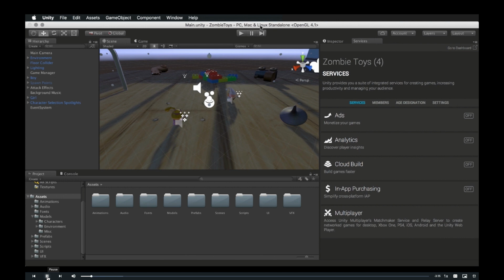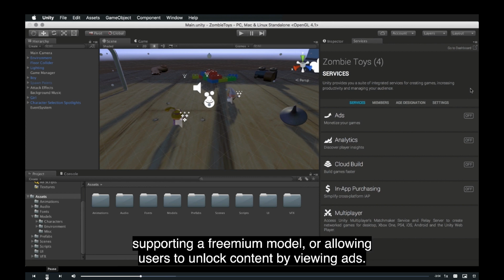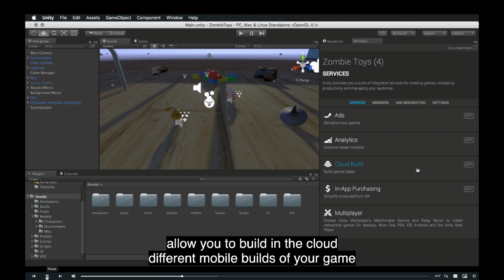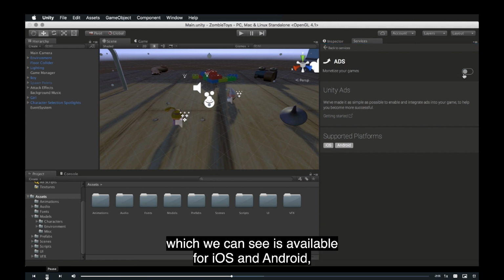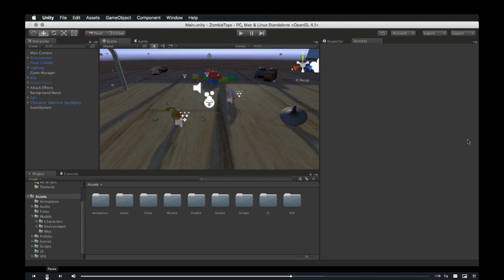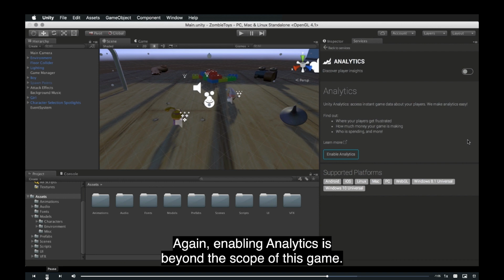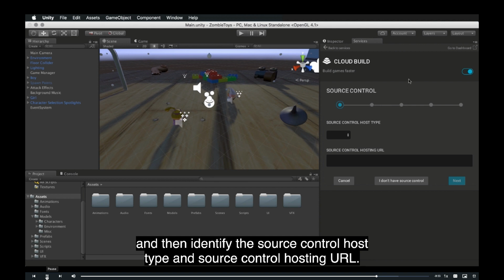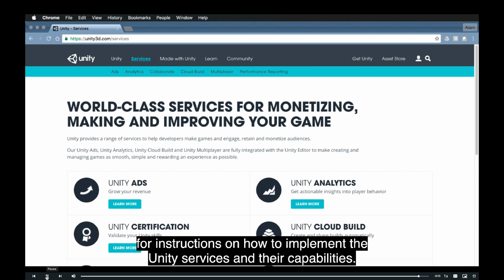19.5. Surveying Unity services